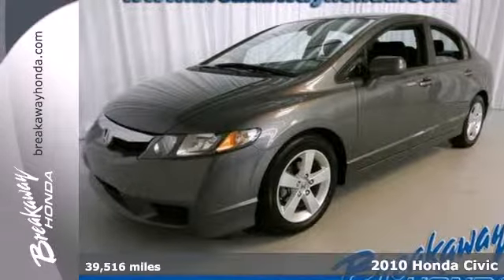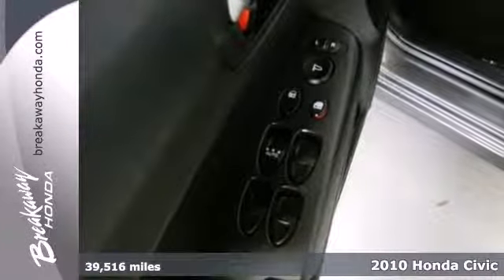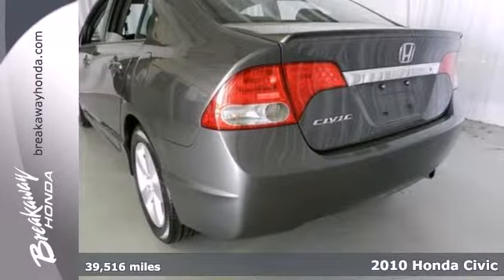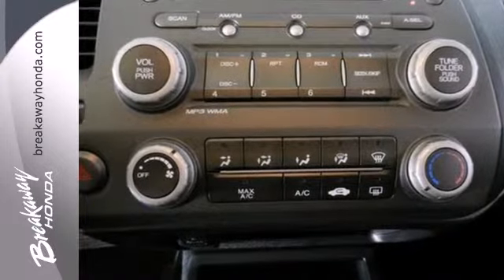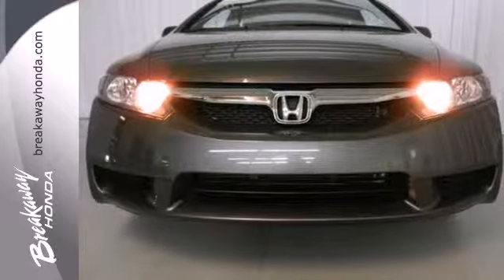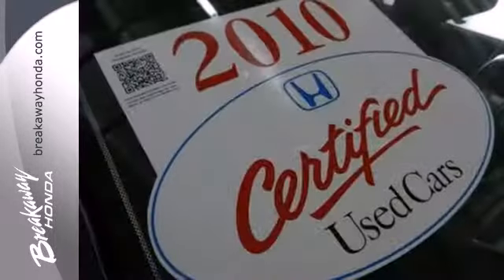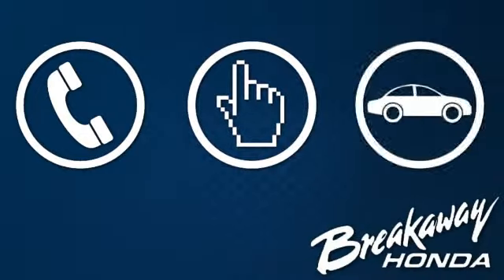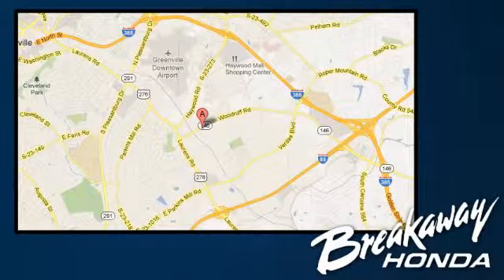2010 Honda Civic Greenville SC Easley, SC 30816A - SOLD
Year: 2010
Make: Honda
Model: Civic
Trim: 5 Speed Automatic
Engine: 4 Cylinder
Transmission: 5 Speed Automatic
Color: Polished Metal Metallic
Interior: Black
Mileage: 39516
Stock #: 30816A
Honda Certified, Black w/Cloth Seat Trim, 160-Watt AM/FM/CD Audio System, ABS brakes, Air Conditioning, Alloy wheels, Dual front impact airbags, Dual front side impact airbags, Overhead airbag, Power door mirrors, Power steering, Power windows, Rear window defroster, Reclining Front Bucket Seats, Remote keyless entry, Speed control, and Spoiler. Tired of the same ho-hum drive? Well change up things with this wonderful 2010 Honda Civic. Honda Certified Pre-Owned means you not only get the reassurance of a 12mo/12,000 mile limited warranty, but also up to a 7yr/100k mile powertrain warranty, a 150-point inspection/reconditioning, and a complete CARFAX vehicle history report. This car will solve your fuel mileage woes! New Car Test Drive called it ''...a benchmark in the compact class, noted for its reliability. A wide range of models is available. They're easy to drive, with ample windows that provide outstanding outward visibility...'' Consumer Guide Compact Car Best Buy.

Address:
330 Woodruff Rd